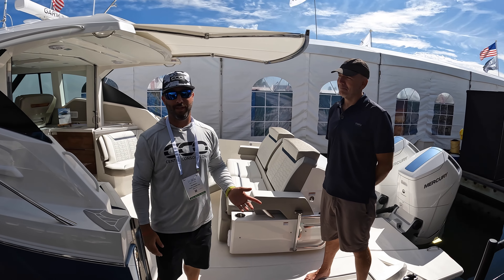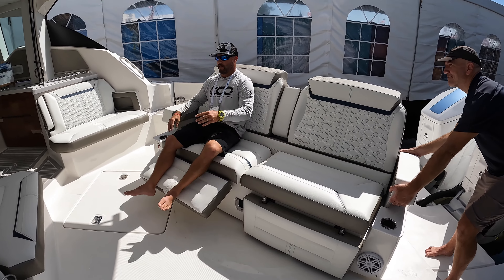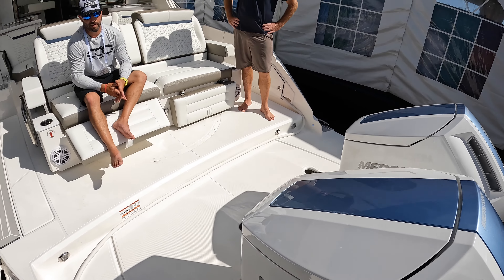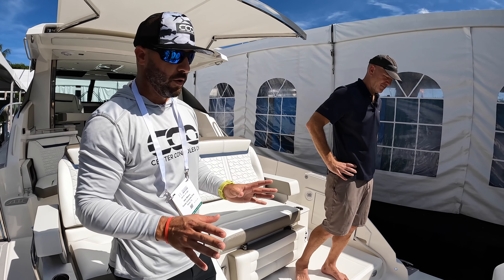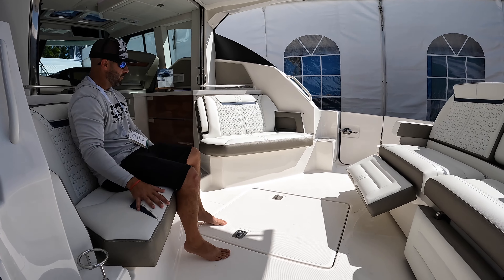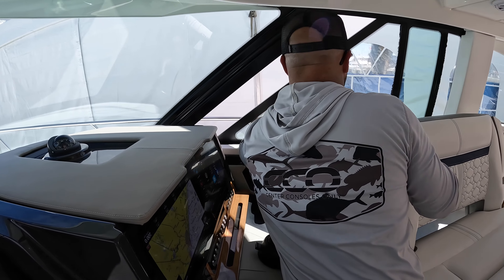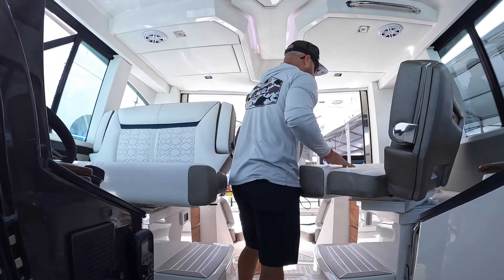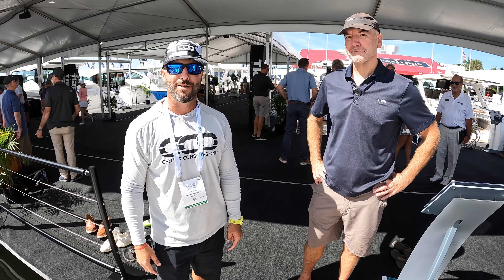Mercury 600 V12's on a Tiara 43 LE - Walkthrough at FLIBS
This isn't a center console but we had to show it off. We partnered up with Mercury Marine to feature some of their engines during the Fort Lauderdale International Boat Show. Since we were already there we decided to show you all around. Hope you enjoy!

Chapters:
00:00 Intro
00:20 Rear Seat
01:36 Mercury V12 600
02:51 Summer Kitchen
03:30 Lounge Area
04:13 Helm
04:30 Cabin
05:20 Cabin Doors
05:35 Closing